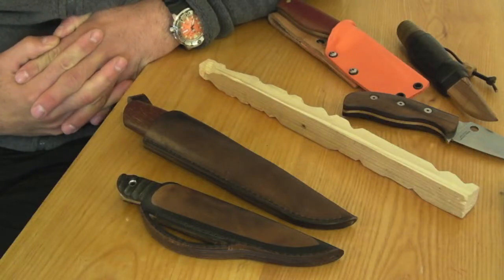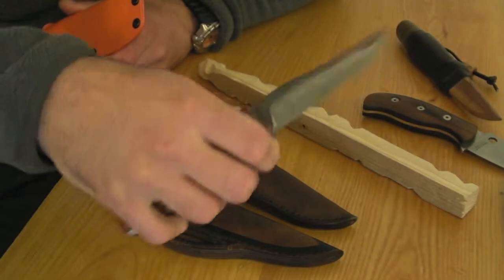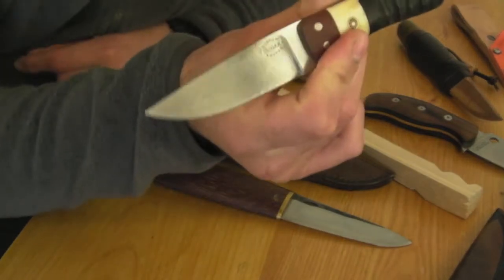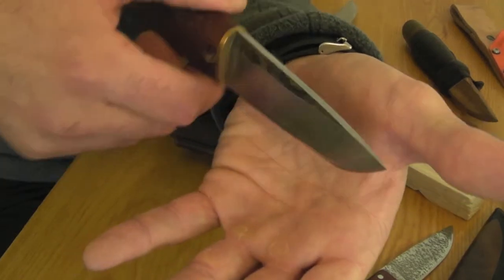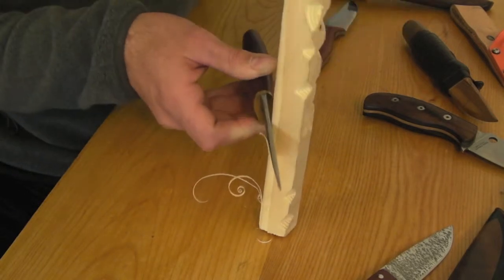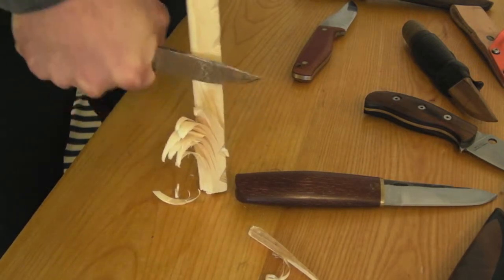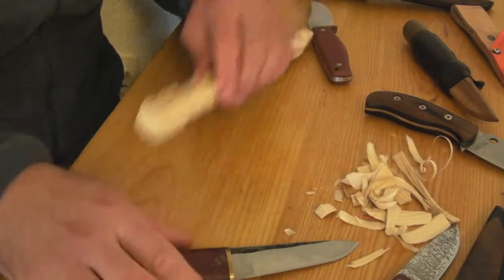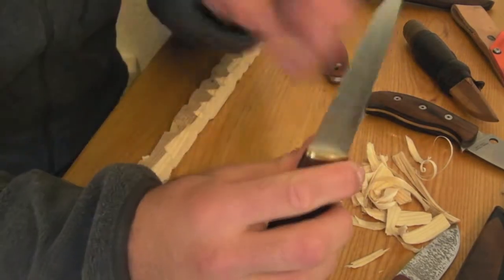Bi metal blade cutting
This is preview of different type of grind that is normally used today.
Blade is bi-metal blade made of silver steel and motorcycle chain if i'm not mistaken.
Small hunter blade is made of rwl34 steel